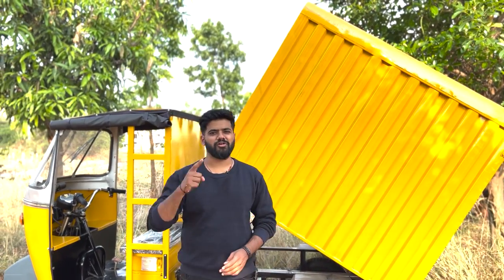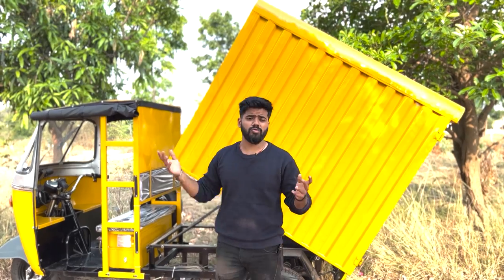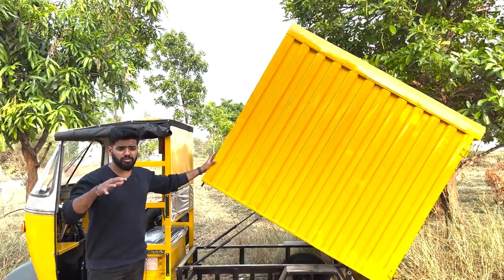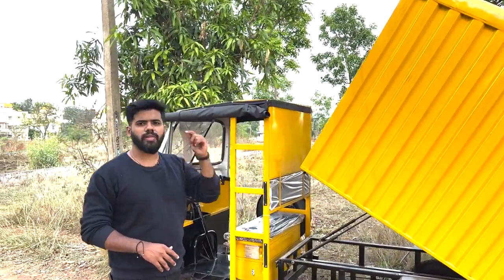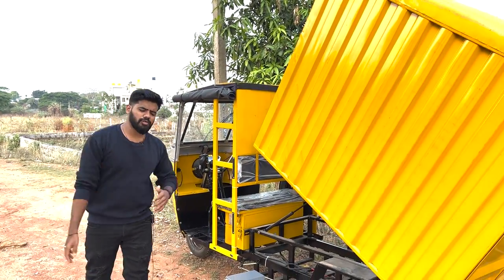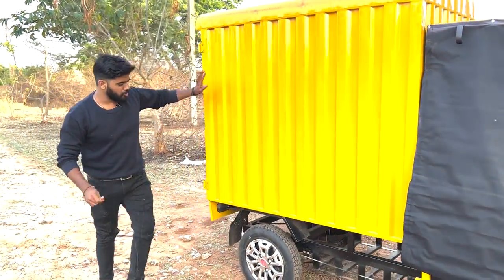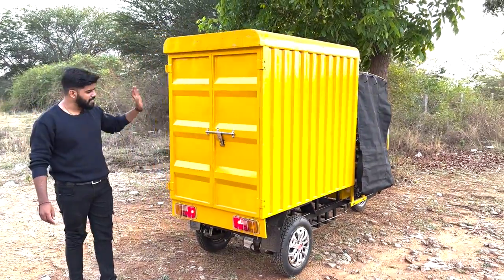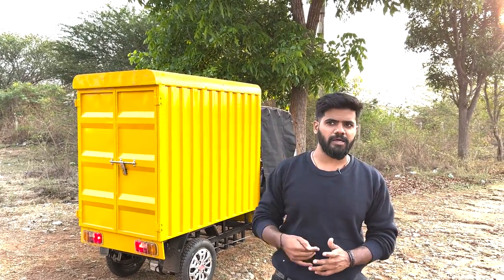Electric Auto Review In Kannada | Customised Electric Auto | NexTorq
Hi Friends

Electric Auto Review In Kannada | Customised Electric Auto |